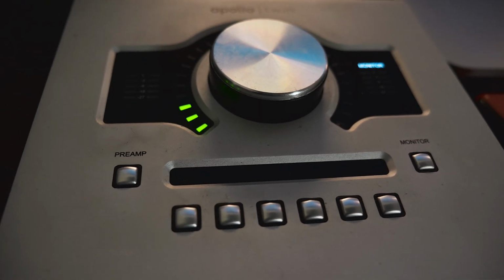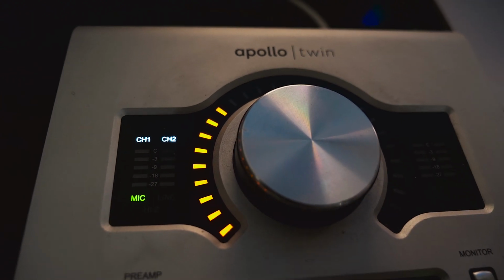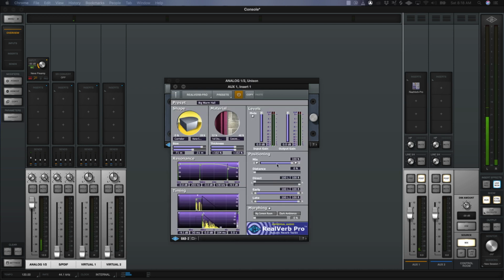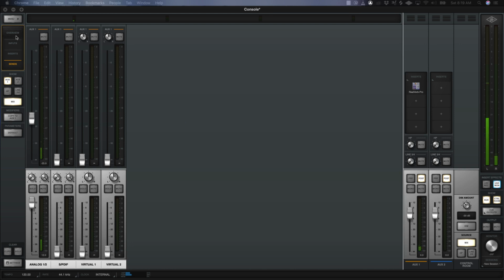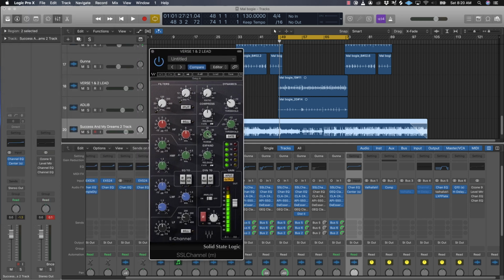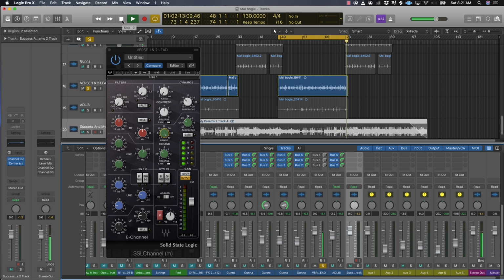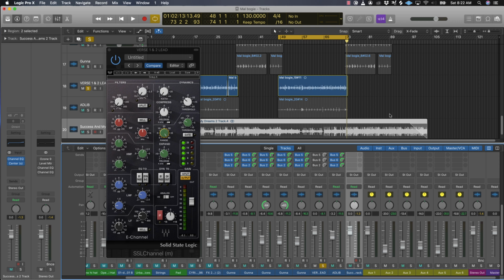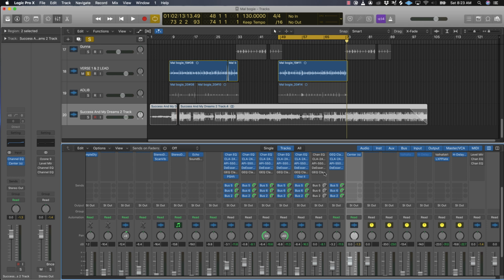BEST WAY TO RECORD R&B & RAP VOCAL LEVELS || APOLLO TWIN & LOGIC PRO X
IN THIS TUTORIAL I WILL SHOW YOU HOW TO RECORD THE BEST VOCAL LEVELS WITH THE APOLLO TWIN IN LOGIC PRO X

EQUIPTMENT USED

APOLLO TWIN

WA12 MKII

MACBOOK PRO

M-AUDIO BX8A